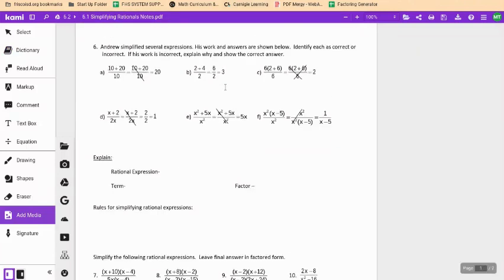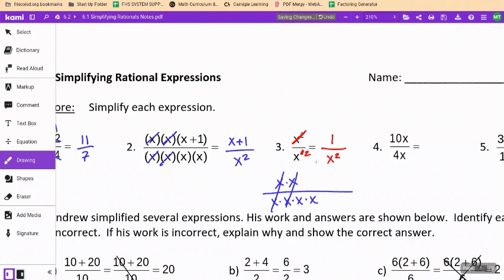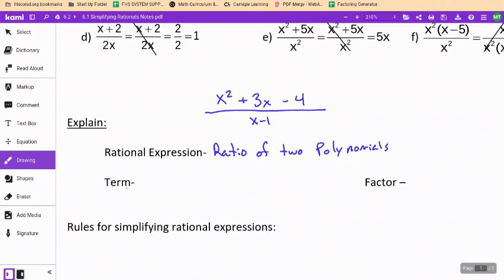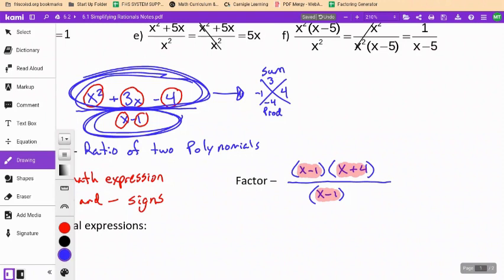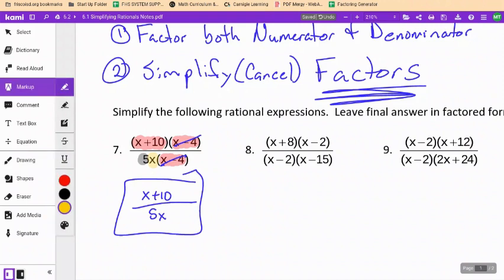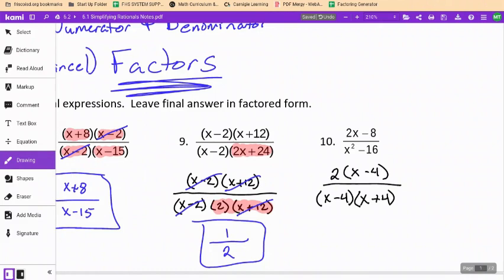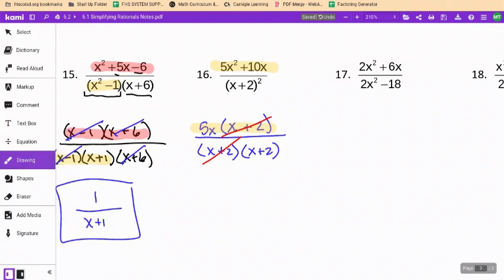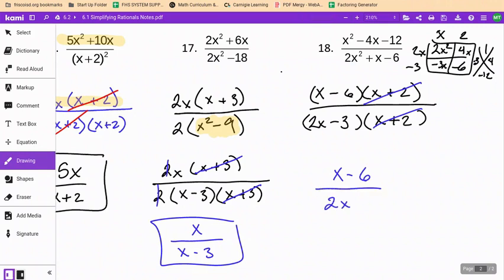Simplifying Rational Expressions